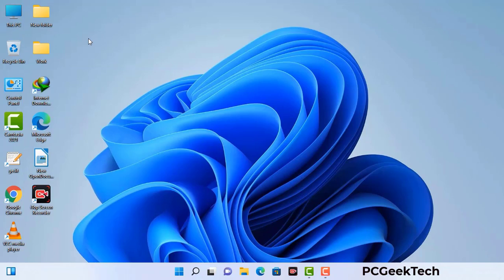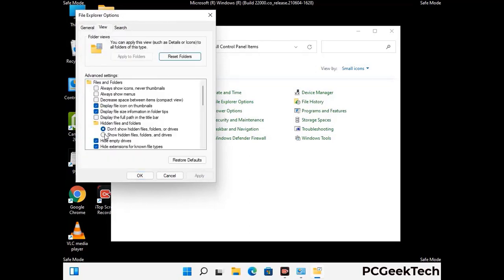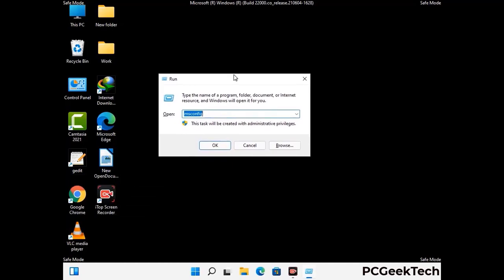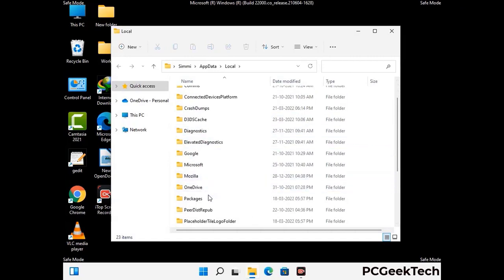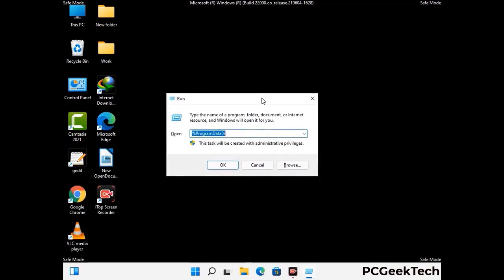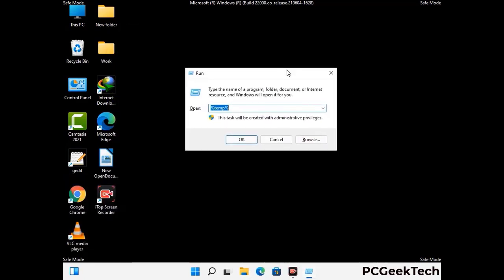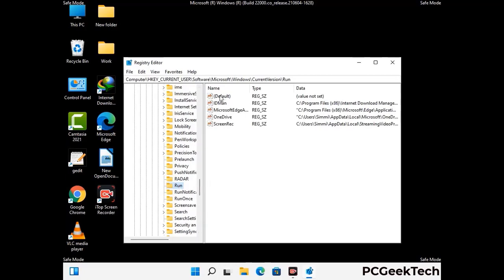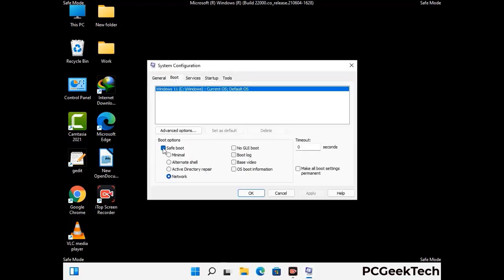Niwm File Virus (Ransomware) Removal and Decrypt .Niwm Files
Niwm Ransomware Virus Removal (Step-by-step Guide)

Niwm is a dangerous Ransomware-type malware. It encrypts files on the targeted PC and add ".Niwm" extension to the file names. After rendering all the files useless on the infected PC, Niwm virus also generates "_readme.txt" ransom note. It is demanding $980 in Bitcoins as payment for the decryption tool.

Creators of this nasty virus will not restore your files after getting the money. So do not trust attackers to decrypt your files. Do not contact them at any cost. Please Visit the Malware Removal Guide to Download Niwm Ransomware Removal Tool. There you can also get instructions on how to restore your .Niwm encrypted files.

How To Remove Niwm Ransomware (+ Decrypt .Niwm Files) - Video Guide

0:00 Welcome
0:08 Start PC in Safe Mode
0:53 Show Hidden Files and folders
01:19 Remove malicious IP from the host file
01:57 Remove Virus related Files and folders
05:09 Remove Virus From Registry Editor
06:38 Reboot PC in Normal Mode

PCGeekTech

Terms:
How to remove Niwm Ransomware
How to remove .Niwm File Virus
Niwm Ransomware Removal Guide
.Niwm File Virus Removal
Decrypt .Niwm Files
Recover .Niwm Files
How to Restore .Niwm files
.Niwm file recovery